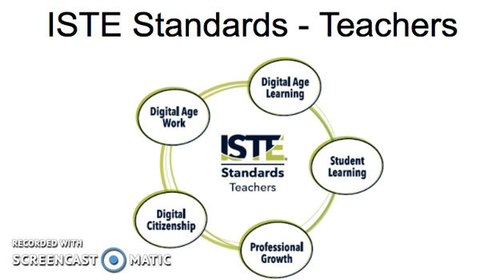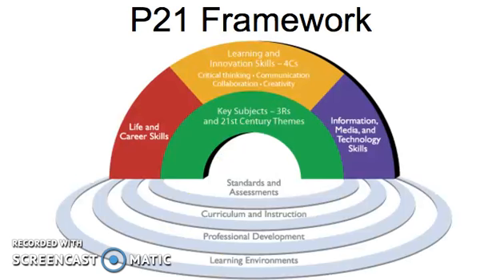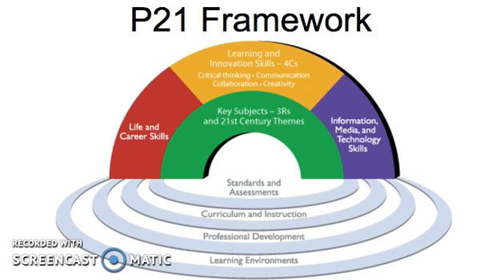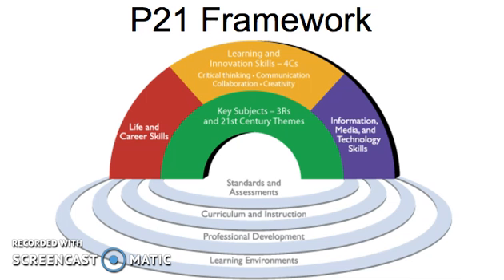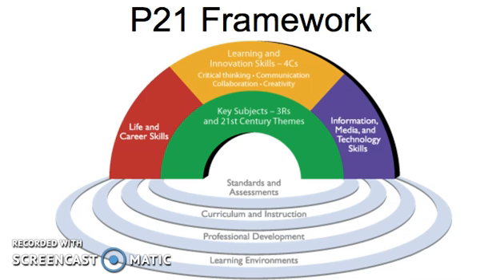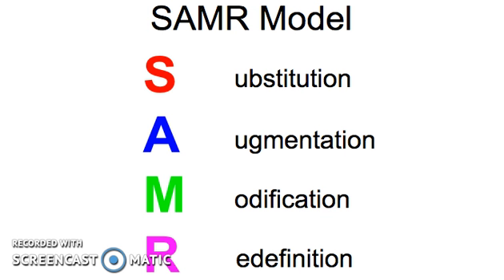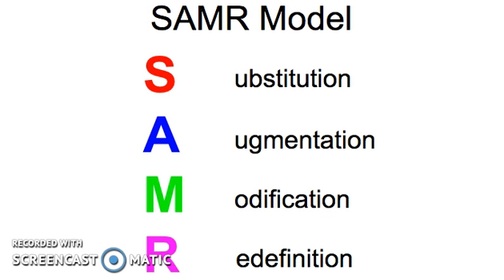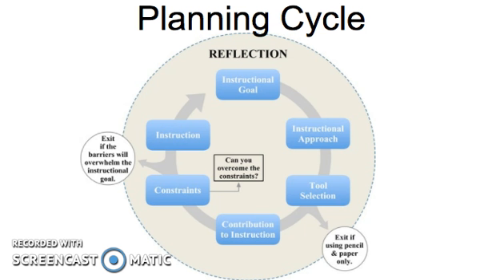EEC 446 - Integrating Educational Technology